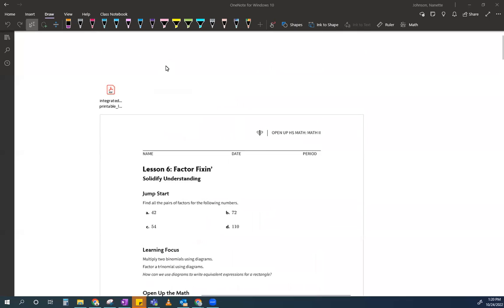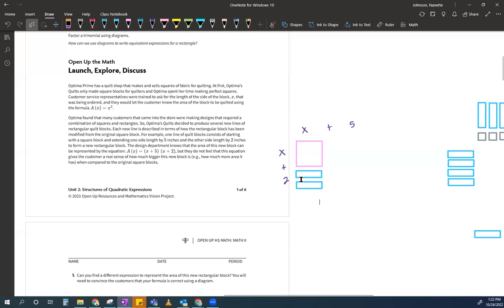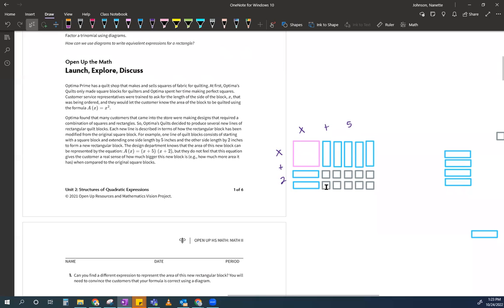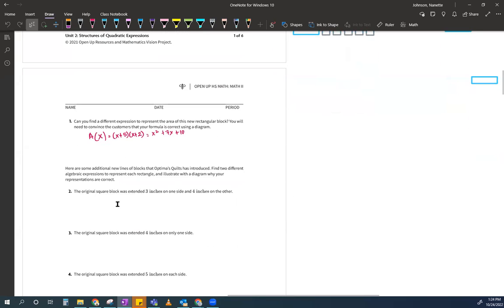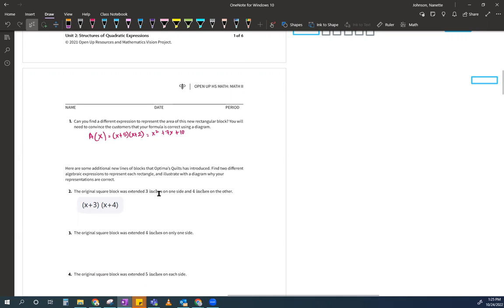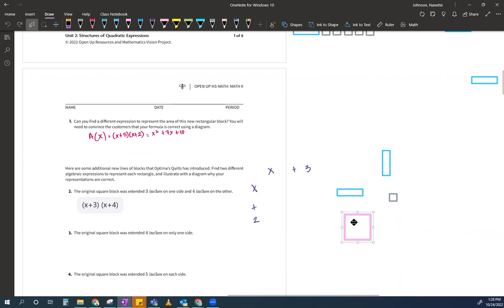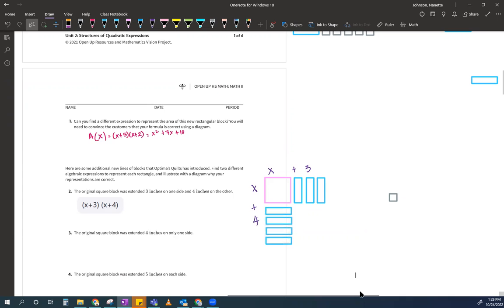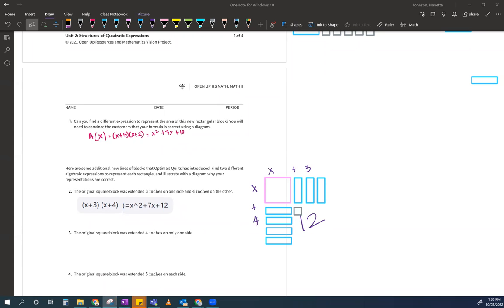Multiplying Binomials with Algebra Tiles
Math II
2.6 Lesson 1-2
Factoring a Quadratic using Algebra Tiles

Openupresources.org

Learning Focus
Multiply two binomials using diagrams.

Factor a trinomial using diagrams.

How can we use diagrams to write equivalent expressions for a rectangle?